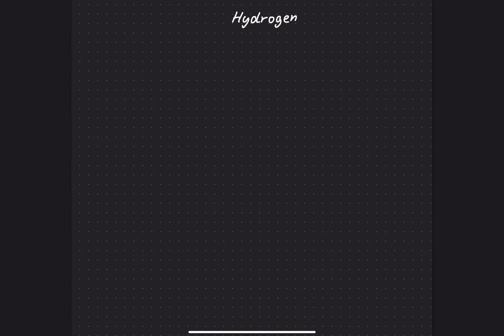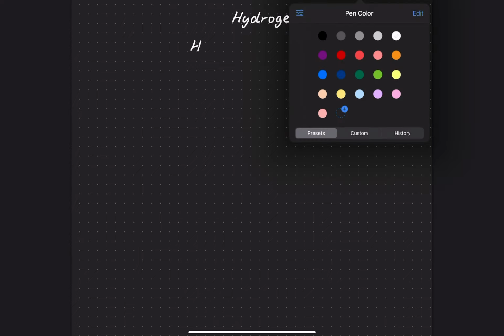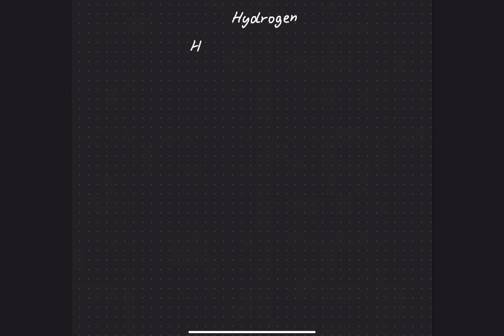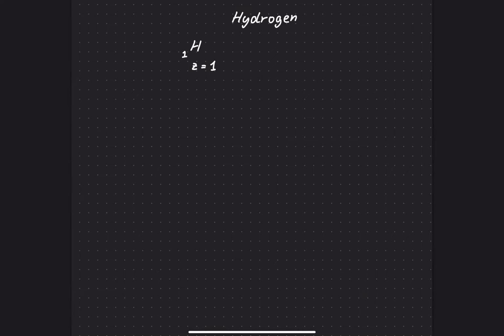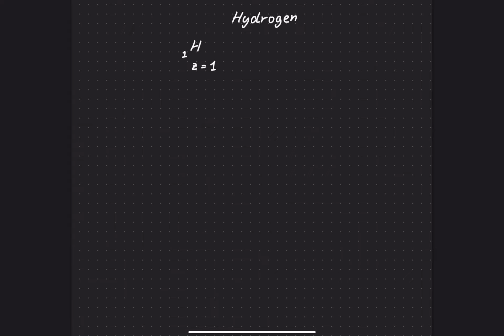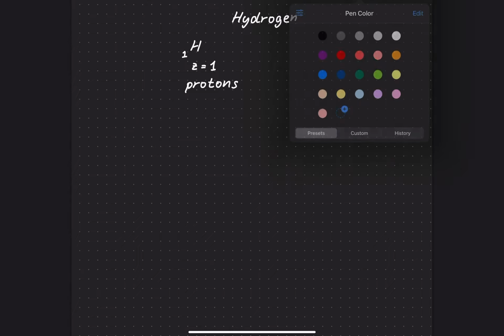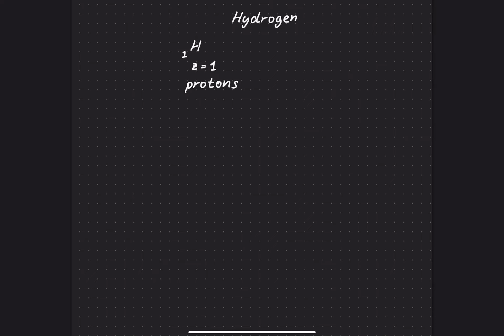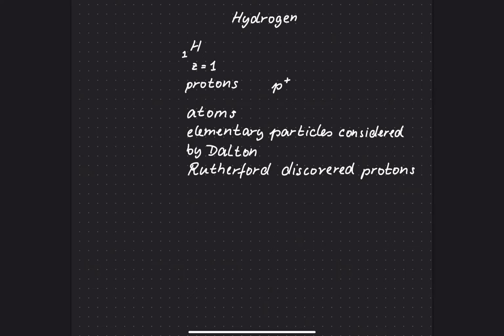Brief introduction to Hydrogen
- atomic number
- atoms
- protons
- quarks
- elementary particles